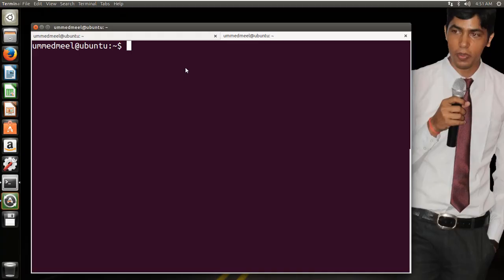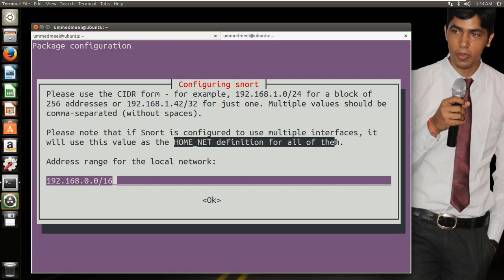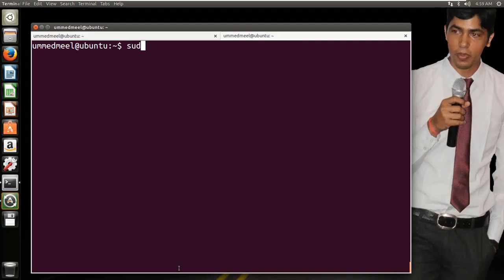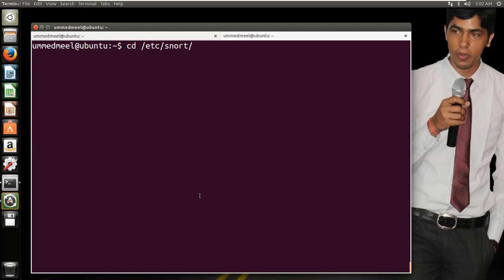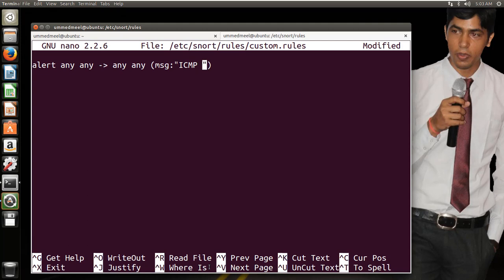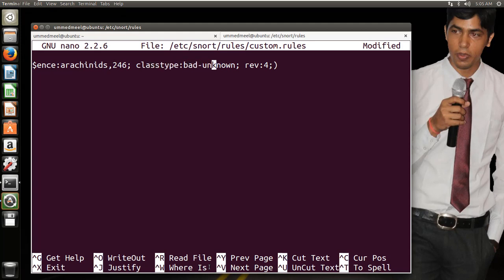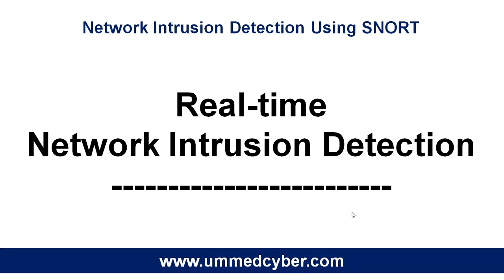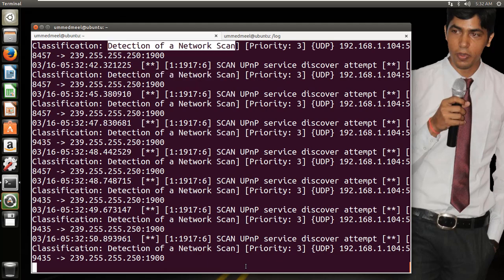Network Intrusion Detection using SNORT (Real-Time) by Ummed Meel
SNORT is the Network Intrusion Detection and Prevention (IDS/IPS) System is nothing but an open source tool which was developed in 1998 by Martin Roesch(A former founder and CTO of SourceFire). Cisco had acquired SourceFire in 2013 and has been developing SNORT since then.SNORT can detect real-time attacks and can protect network infrastructure from a security breach. It can also detect intrusions from intruders on any website and servers as well.SNORT deeply analyze the traffic on the network with a predefined set of rules.

Network security can be breached as the network intrusion can become a threat through remote or physical access. Only an expert with a deep understanding of hacking and who knows how to prevent the network from the unwanted attacks through various channels can detect the intruders in the network and can make sure the prevention of next attack of intrusion easily. A Network Intrusion Detection System which is configured with the updated set of rules can make network secured against the intrusion attack.